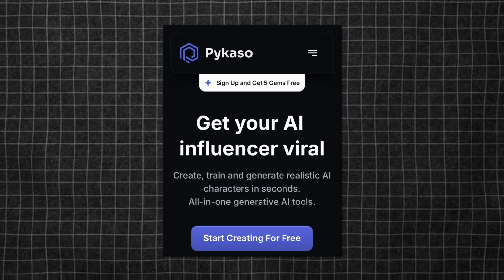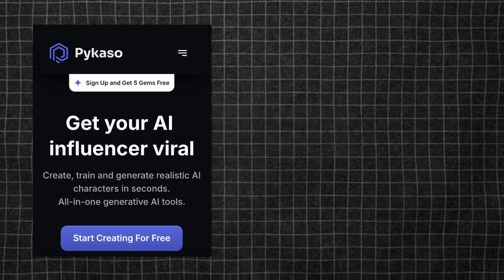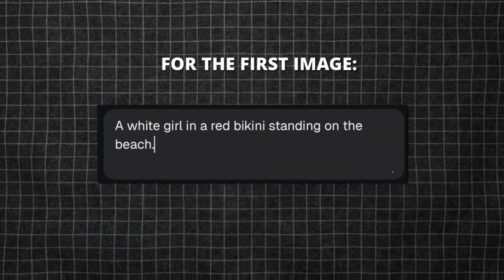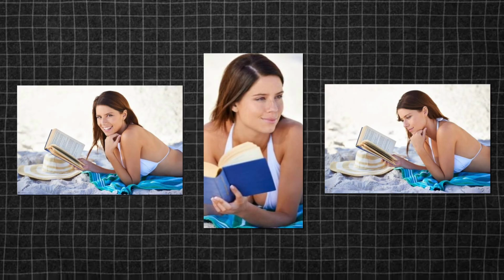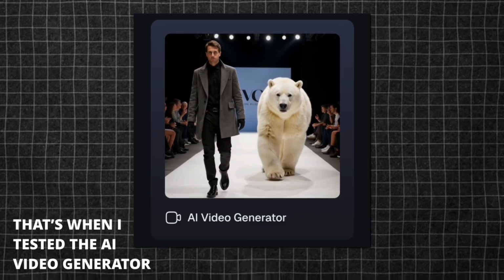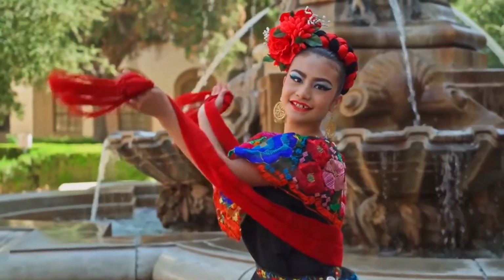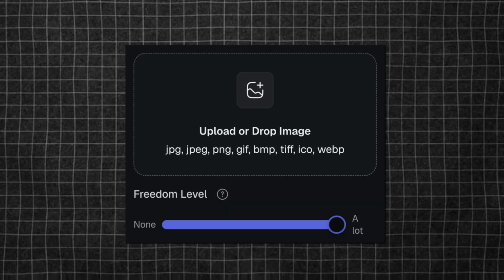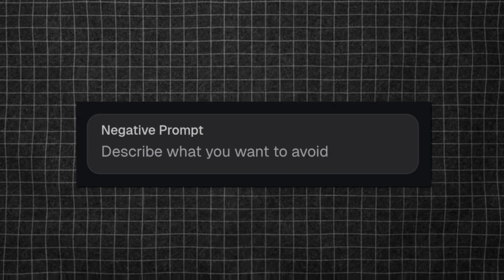I Created The MOST REALISTIC AI Influencer And Here's How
🎯 I Built a Viral AI Influencer Who’s NOT Real (But Makes Real Money) 💸
Yep—she’s not a person. She doesn’t breathe. But she’s racking up followers, likes, and even DMs.
And today, I’m showing you how I built her from scratch using 100% FREE tools. No Photoshop. No camera. No modeling agency. Just pure AI magic.

🔥 If you’ve ever wanted to start a faceless content empire… this is it.

👇 TOOLS I USED (All FREE or Freemium):

🖼️ Pykaso AI – The Photoshop x ChatGPT lovechild

Face swapping, training AI characters, and generating hyper-realistic influencer images

📥 iGram.World – Download public Instagram images for AI reference

(Not for stealing—use it for pose/style training only)

🧠 ChatGPT – For generating AI prompts that slap

Turn any influencer post into an AI prompt in seconds

🛜 FanView – Sell premium AI content legally (unlike OnlyFans, they actually allow AI models)

Subscription + Pay-per-image DMs = real monetization

💰 Payhip – Sell your own AI Influencer guide/course to others

Turn your process into passive income

📸 What I Show You in This Video:
✅ How to create a realistic AI face + identity
✅ How to clone poses, outfits, and style from real influencers
✅ How to face-swap flawlessly using Pykaso
✅ How to generate unlimited AI photos + short videos
✅ How to monetize everything (with zero photography or editing)
✅ How to build your own FanView empire
✅ BONUS: How to use ChatGPT to feed your content engine—daily.

👾 Ready to launch your first AI influencer?

🎥 This is not just passive income... it's passive influence.